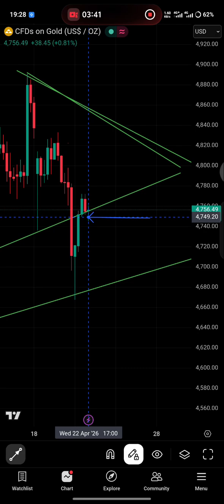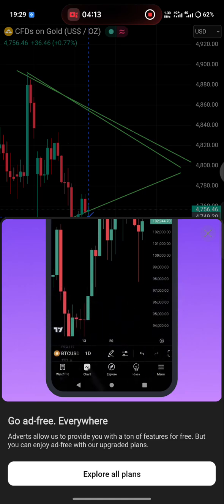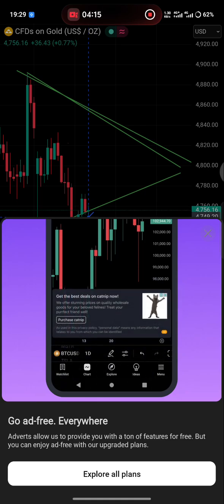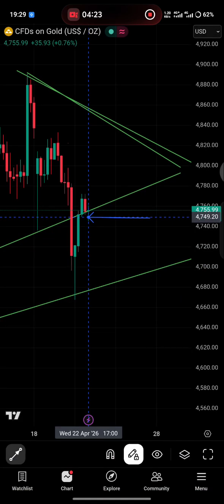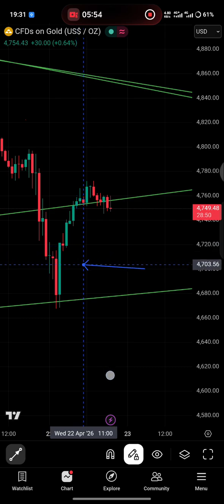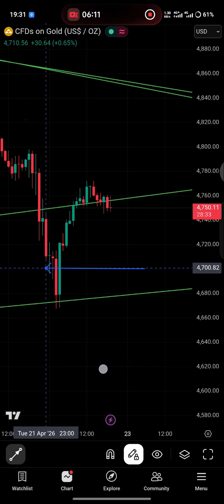🔹22/4/2026 | Gold Chart Analysis📊 | XAUUSD 🏆🪙